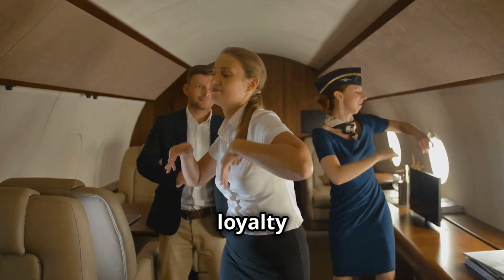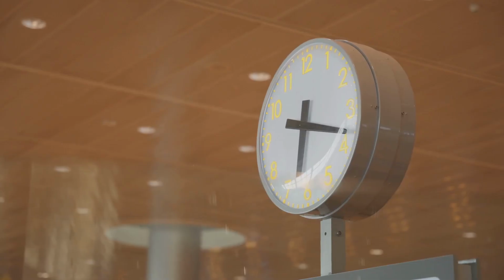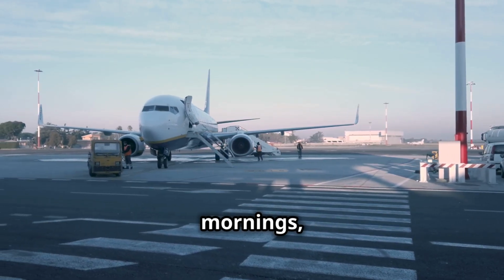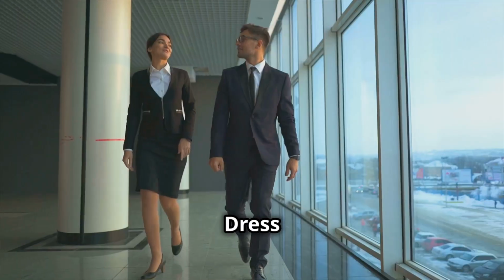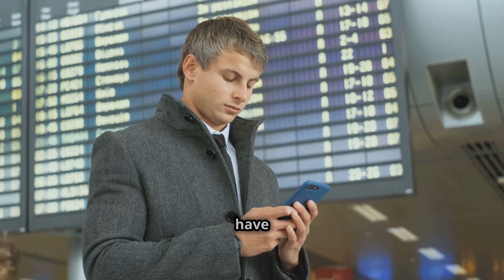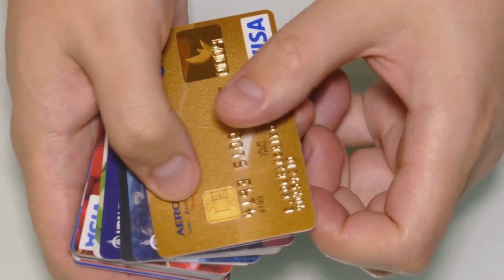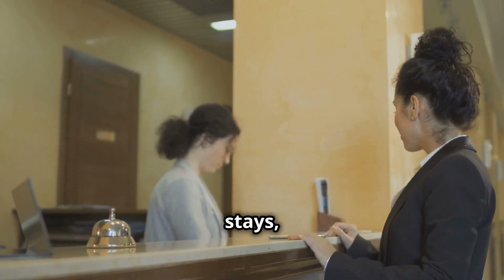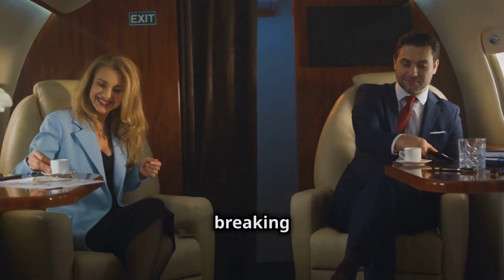GET UPGRADED to Business Class for FREE on Your Next Flight!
Are you tired of flying economy and want to experience the luxury of business class without breaking the bank? In this video, we'll reveal the secrets to getting business class for free on your next flight! From maximizing your credit card rewards to leveraging airline loyalty programs, we'll share our top tips and tricks to upgrade your travel experience without upgrading your budget. Whether you're a frequent flyer or just looking to treat yourself, this video is for you! So, sit back, relax, and get ready to fly like a boss without paying the price!